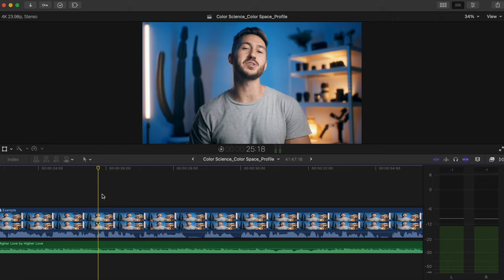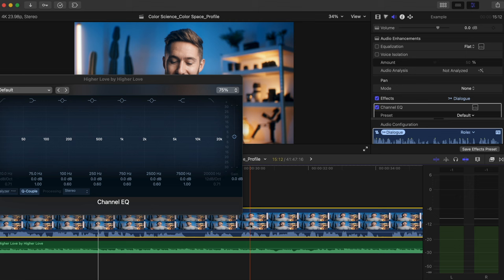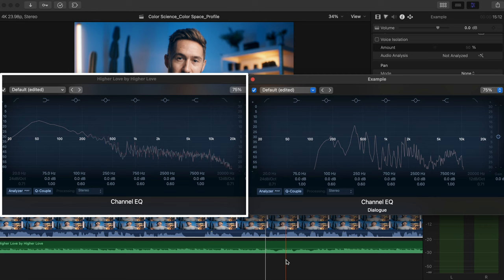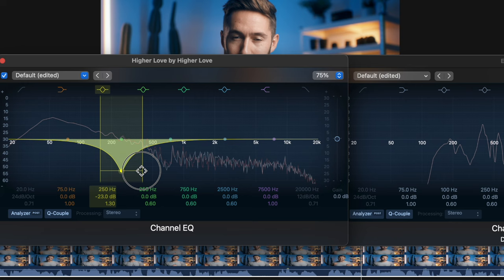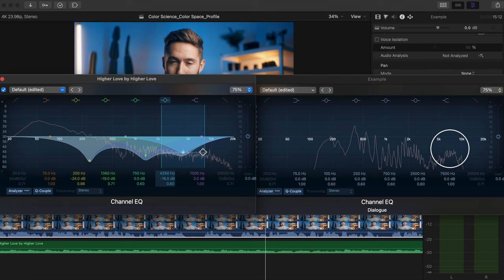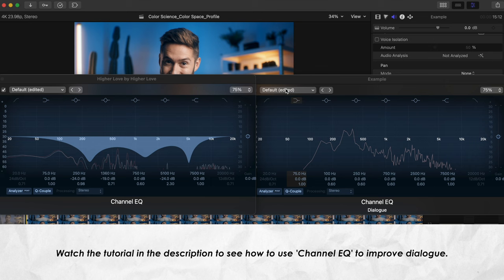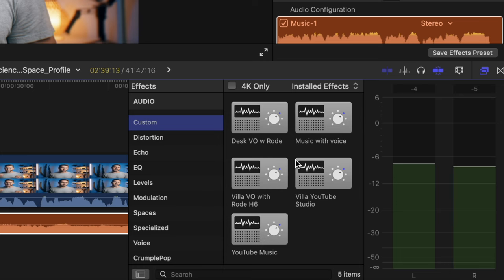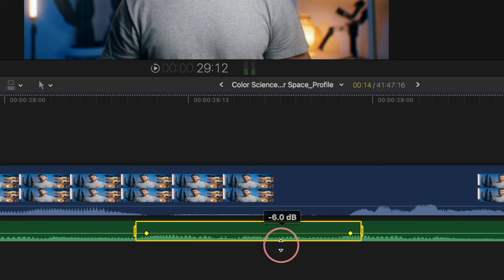The PRO TRICK to make your VOICE SOUND GREAT WITH MUSIC in Final Cut Pro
In this Final Cut Pro audio tutorial, we'll go over a technique to help you improve the mix between your dialogue/voiceover and your music. If you find that your music just sounds too loud with your dialogue and it's hard to hear what you or your client is saying, then these simple steps can help improve your audio in Final Cut Pro so the whole mix sounds great. You'll be able to keep your music at a relatively high volume while making it so you or your subject's voice stands out and is the main focus of your audio mix.

POWERFUL steps for creating BETTER VOICE AUDIO in Final Cut Pro

🤙🏼 BECOME A PART OF MY YOUTUBE CHANNEL MEMBERSHIP! 🌴

CHAPTER MARKERS
00:00 - Welcome to the channel!
00:10 - Before/After
00:31 - The technique
02:37 - Tip so you don’t have to do this every time you create a new video!
02:50 - Where to find the saved preset for your next video
03:05 - Audio pump for better audio mix
03:44 - Deleting keyframes with range tool
03:54 - Create better sounding voice audio with these effects!

✏️ MY FAVORITE FCP PLUGINS
For travelers!
Amazing filmic transitions
Awesome music video plugin
Cinematic Lighting Effects
Glitchy cinematic transition pack
Apple-style titles
Must have for YouTubers
How I zoom in and out
Realistic, trackable flares
Best PIP effect
Professional Color Grading Plug In
Remove Video Noise Easily
Most realistic filmic effect
Amazing cinematic titles
Great for adding extra movement
My favorite explainer/tutorial plugin

Artlist (get 2 months free w/this link!)
Creative Asset Library
Great for your YouTube Channel
Cut up your videos with AI
Best FCP Plugins